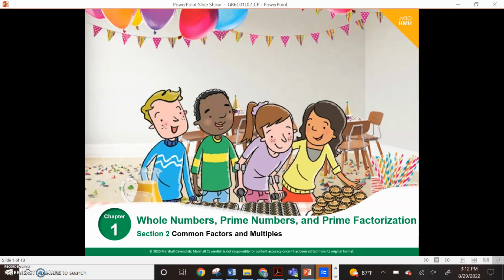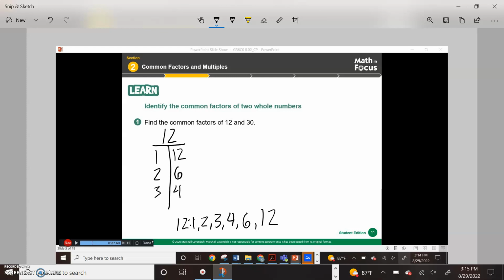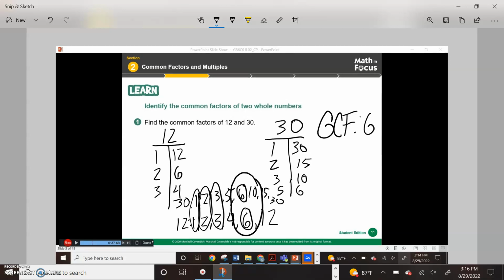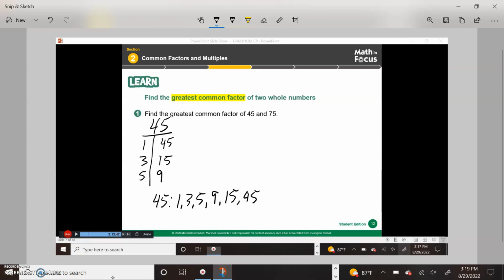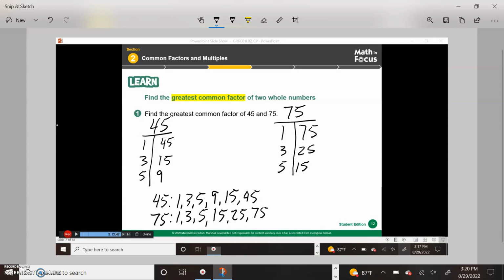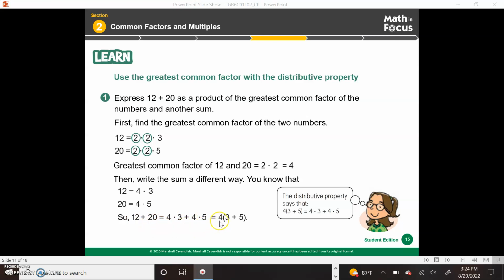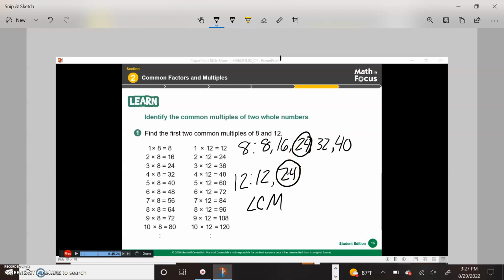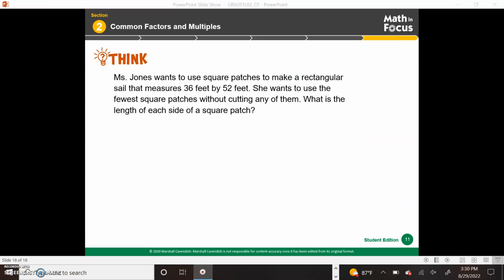Lesson 1 2 Video